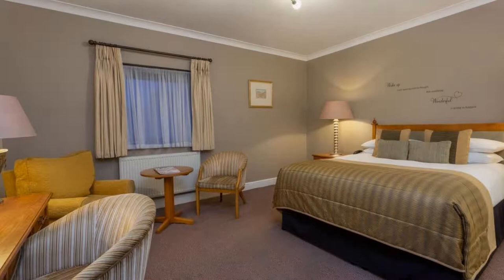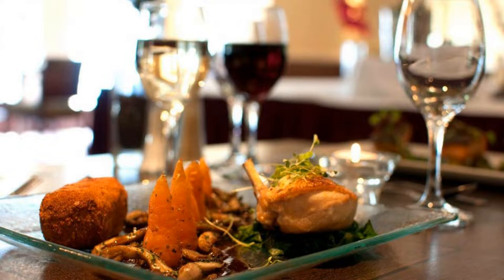Bridgewood Manor Hotel & Spa, Chatham, United Kingdom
About Property:
Bridgewood Manor Hotel & Spa has 100 comfortable bedrooms, leisure and spa facilities, with indoor swimming pool, Squires Restaurant & Bar, as well as 24-hour room service.
Every room at Bridgewood Manor Hotel & Spa has high-speed internet access.
The fully equipped leisure facilities include a fitness centre, swimming pool, sauna, steam room and gym. Guests can enjoy an invigorating massage, soothing body wrap ...
Property Type: Hotel
Address: Bridgewood Roundabout, Walderslade Woods, Chatham, ME5 9AX, United Kingdom
Searching For
1. Bridgewood Manor Hotel & Spa - Chatham - United Kingdom
2. Bridgewood Manor Hotel & Spa - Chatham - United Kingdom Address
3. Bridgewood Manor Hotel & Spa - Chatham - United Kingdom Rooms
4. Bridgewood Manor Hotel & Spa - Chatham - United Kingdom Amenities
5. Bridgewood Manor Hotel & Spa - Chatham - United Kingdom Offers and Deals
Audio Credit:
Track Title: Blank Slate
Artist: VYEN